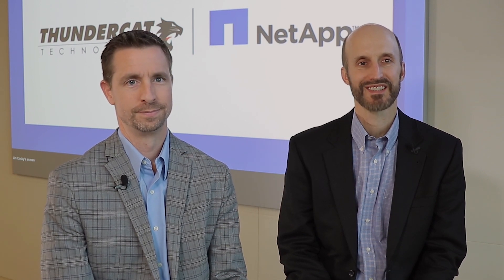ThunderCat and NetApp's Data Management Approach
NetApp Deputy Chief Technology Officer Jim Cosby and ThunderCat Technology Senior Cloud Architect Randy Pierce discuss the joint strategy behind solving some of government's most pressing data management concerns, including a look at the "Data Fabric" technology.